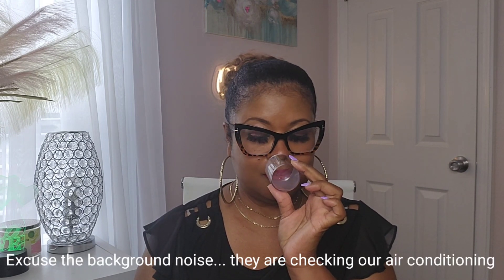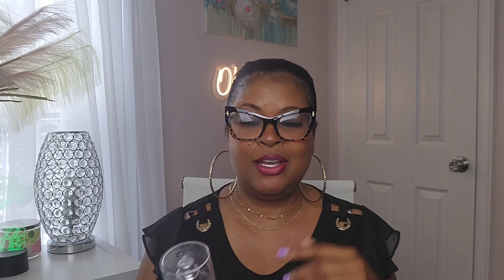BATH&BODYWORKS MUST HAVES TO START YOUR COLLECTION!| + Some underrated ones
THESE BATH&BODYWORKS MUST HAVES ARE CLASSICS. BATHAND BODYWORKS CLASSICS ARE4 MUST HAVES FOR YOUR COLLECTION